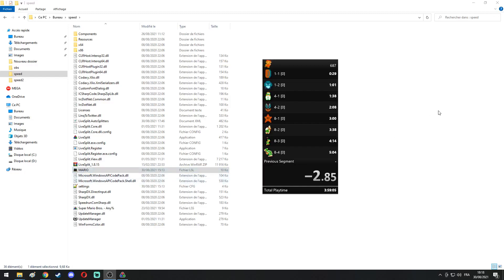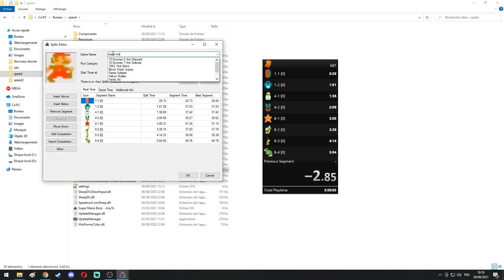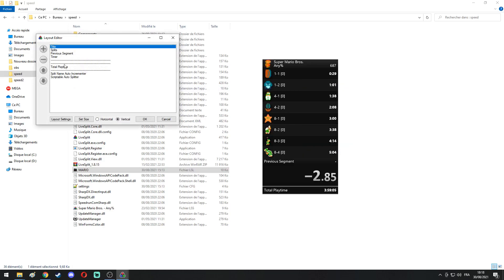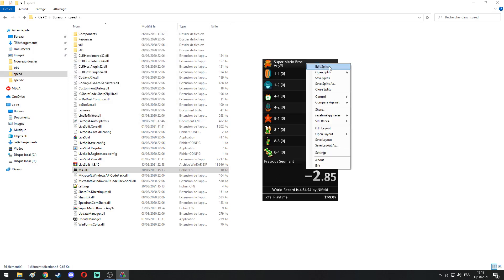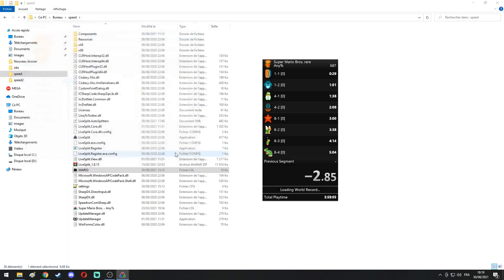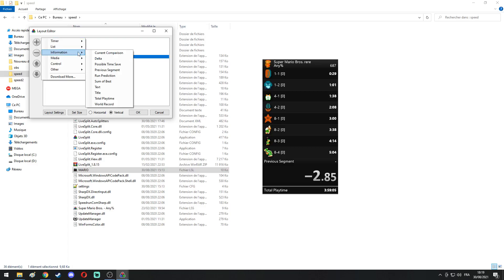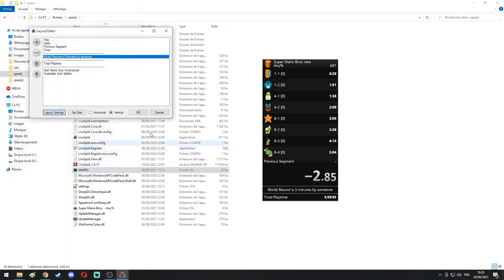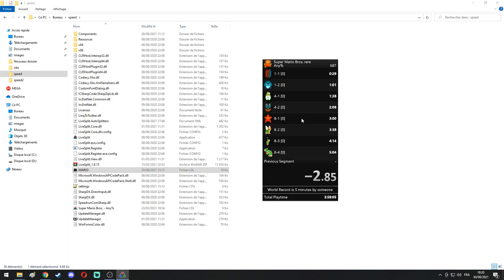How to Add World Record to Livesplit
If I missed anything, it will be written right below :